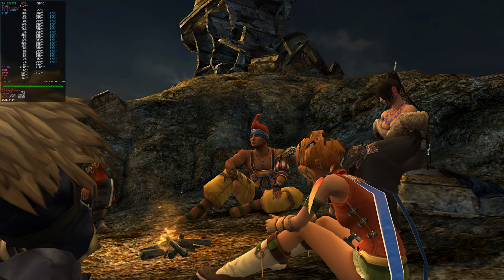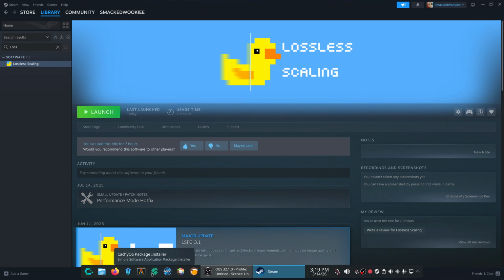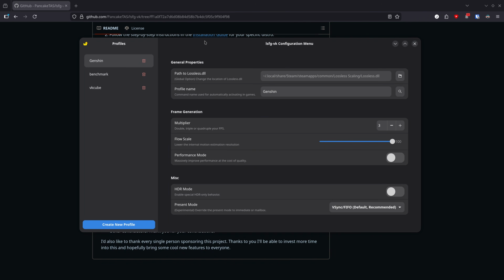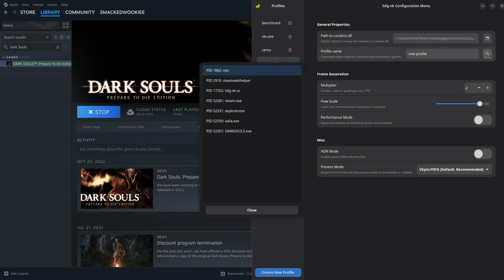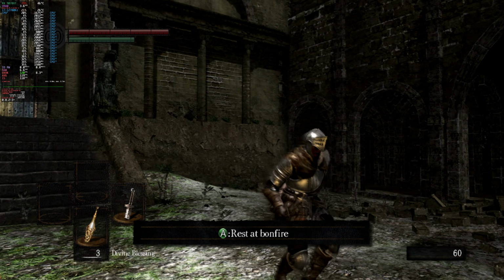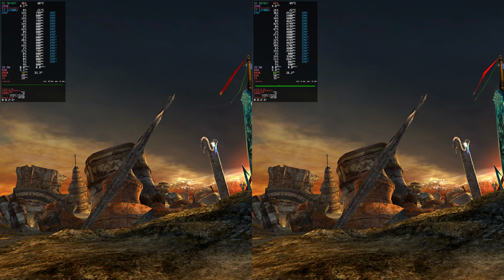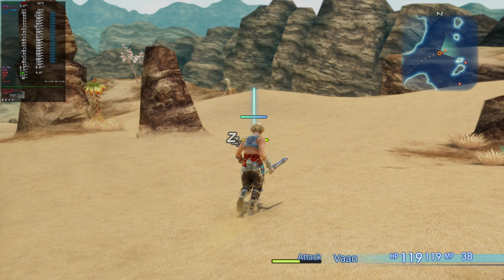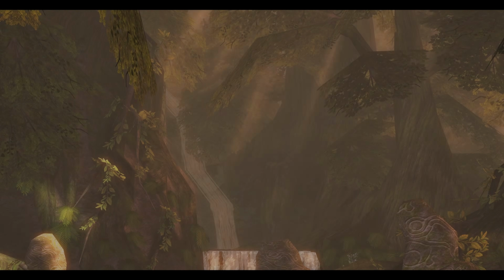Lossless Scaling on Linux: Double Your FPS in Minutes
In this video I show you how to install and use Lossless Scaling on Linux. Lossless Scaling lets you use frame generation on any GPU or game, even ones that don't natively support it. It works best on games with a built-in frame rate cap, and I'll show you exactly how to set it up, what games it works well on, and where it falls short.

0:00 - Intro
0:57 - Installing Lossless Scaling and LSFG-VK
1:36 - Setting up your first game profile
2:36 - Results in Dark Souls
3:04 - Final Fantasy X comparison
3:34 - Final Fantasy XII
3:47 - What happens without a frame rate cap
4:20 - Using LS with emulators
4:32 - Final thoughts